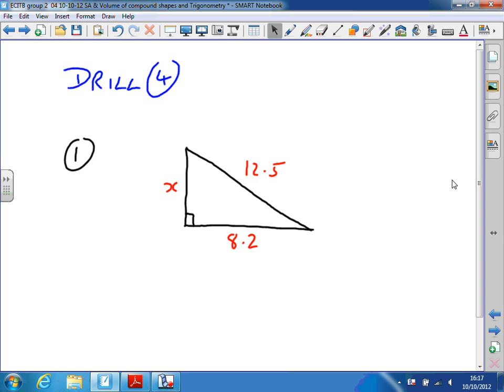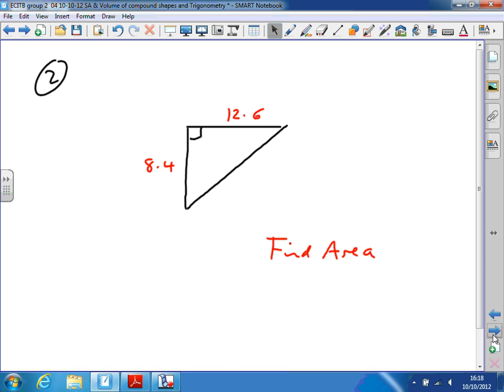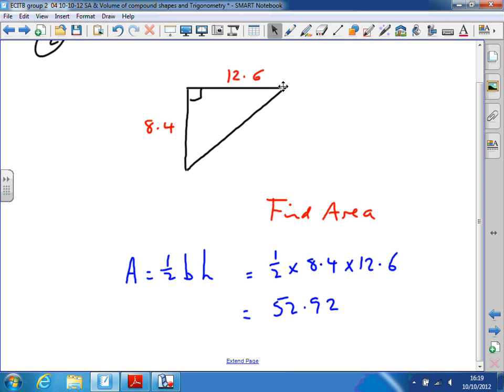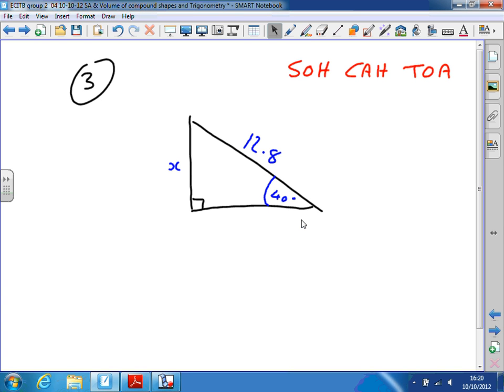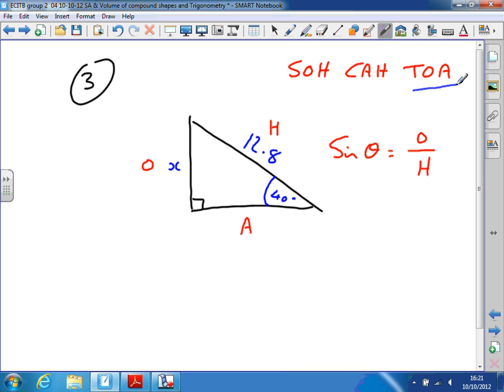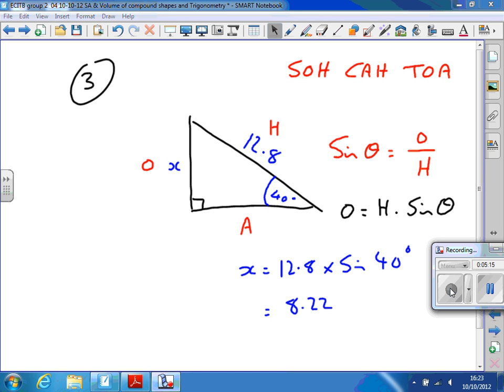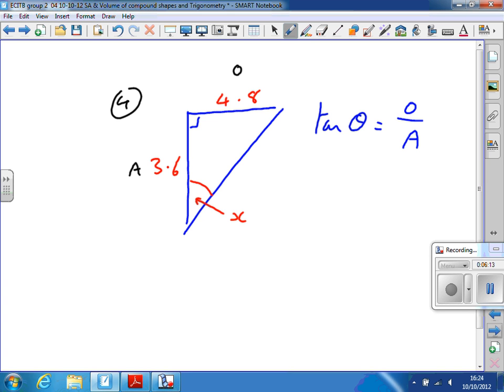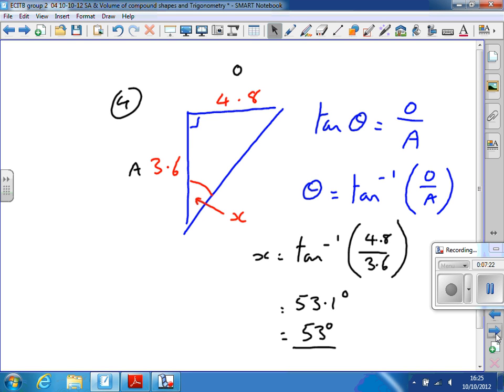ECITB group 2 04 10 10 12 Trigonometry Drill